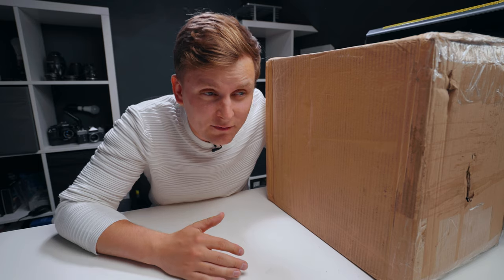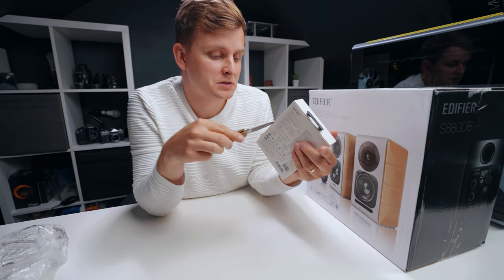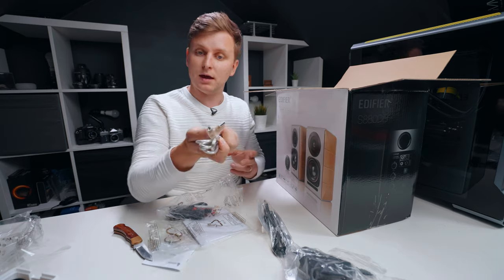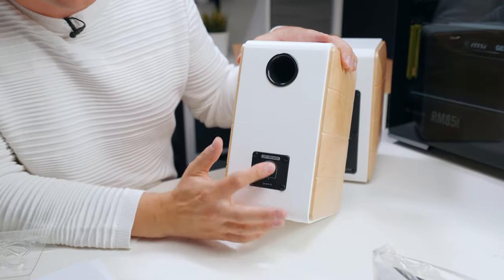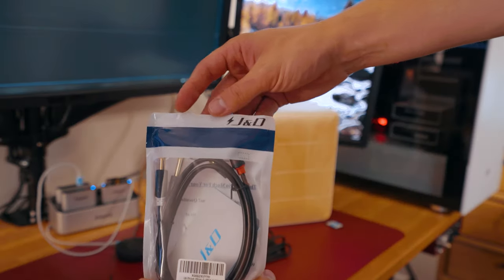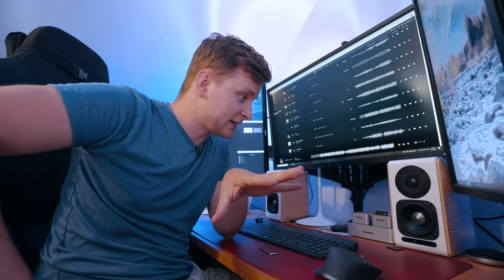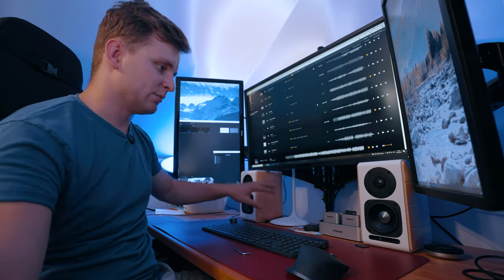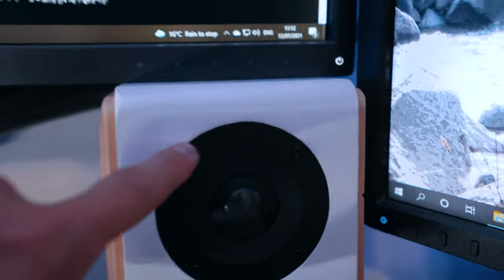There's a REASON I'm Upgrading My Editing Station Speakers [Edifier S880DB] | SU Part 6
I'm upgrading the speakers for my editing setup and explaining the thinking behind it. There's a real reason I need them and it will save me a lot of time. Links👇

Cable you might want
Edifier TWS Earbuds with Awesome bass

Video produced by Lauri Pesur

0:00 Parcel from Edifier
0:19 Why I need monitors?
0:52 Surprise Earbuds
1:36 Earbuds Sound Impression
2:08 What's in the box?
3:04 IO of the Speakers
3:43 Current setup & why upgrading?
4:37 Setting up the speakers
5:10 Sound Test
6:49 The Design
7:04 The Remote
7:33 The Downside
8:20 Conclusion